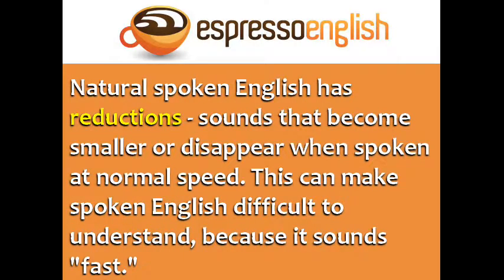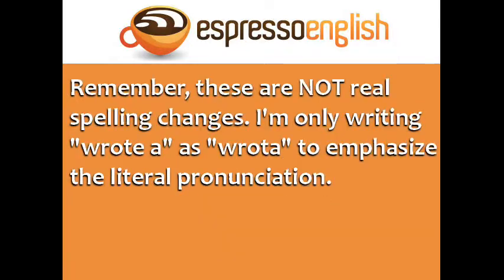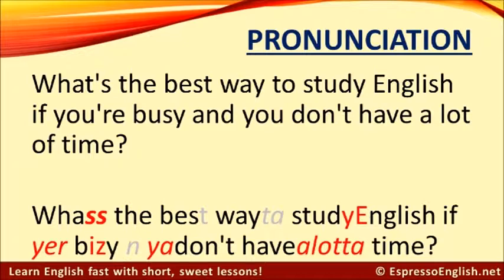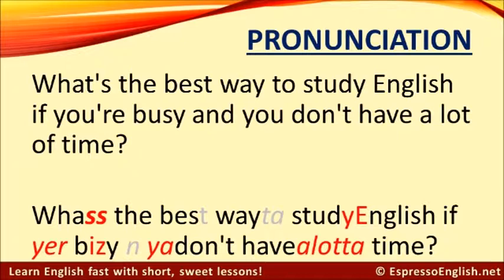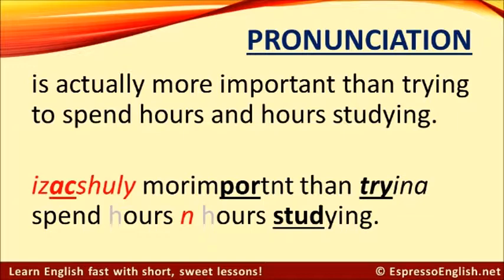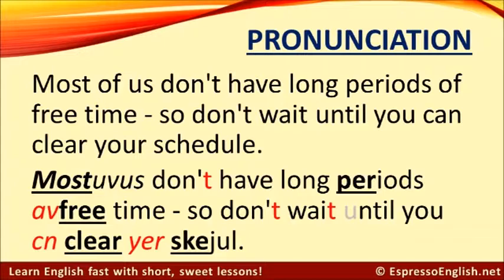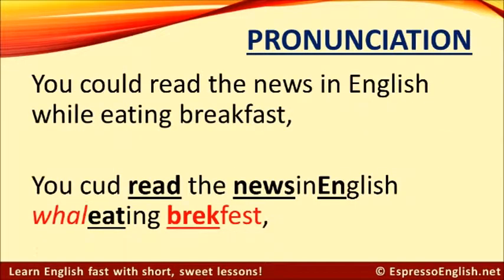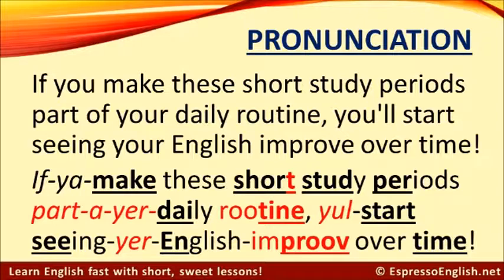106 Speak English More Like a Native(Pronunciation)